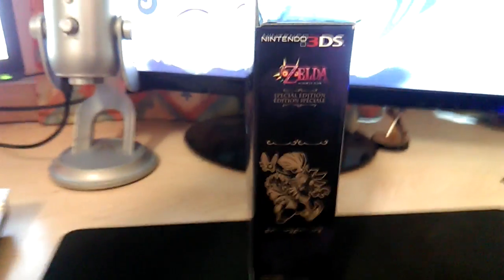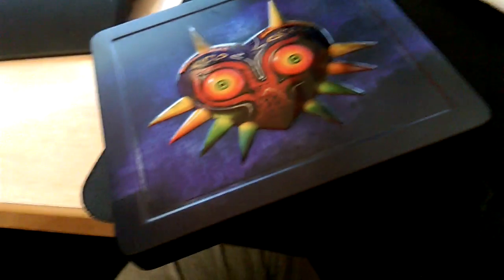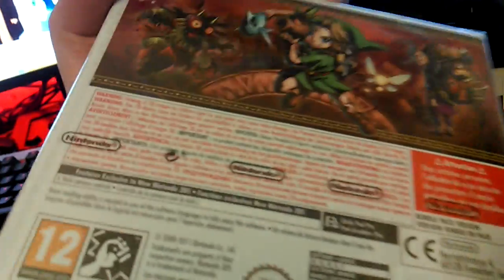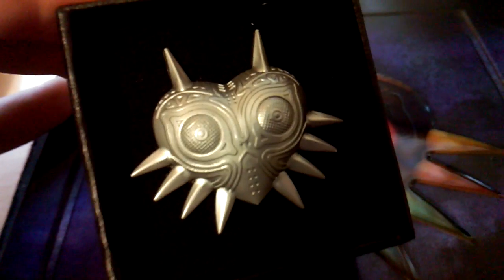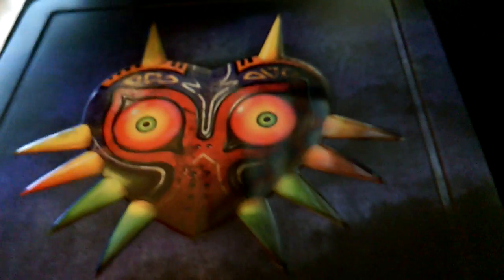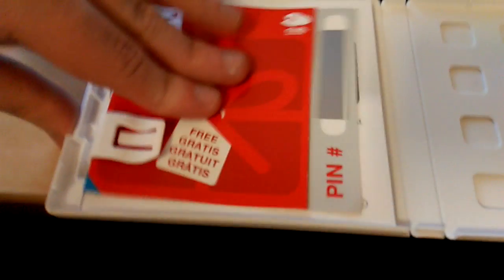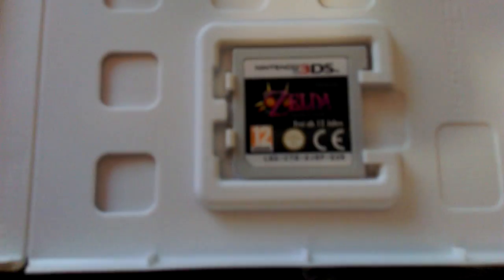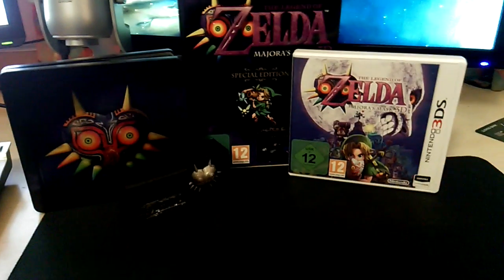Majoras Mask 3DS Special Edition - DAY EARLY UNBOXING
Was so happy to get this a day before the release! Sorry for shaky camera and background noise, it's the flatmate.